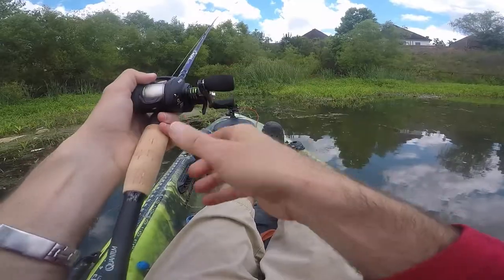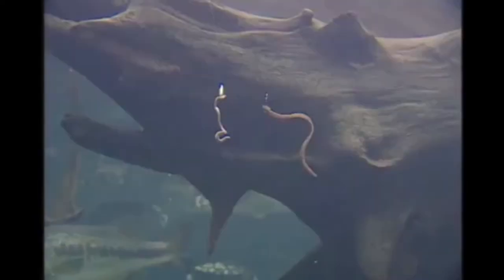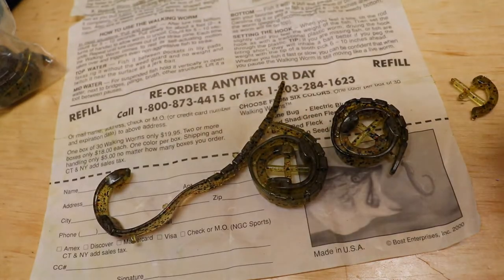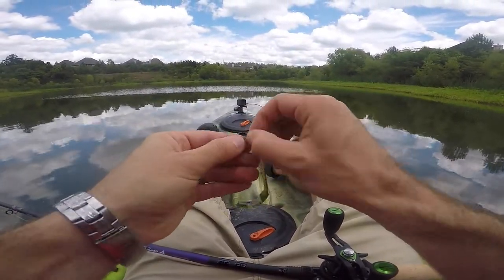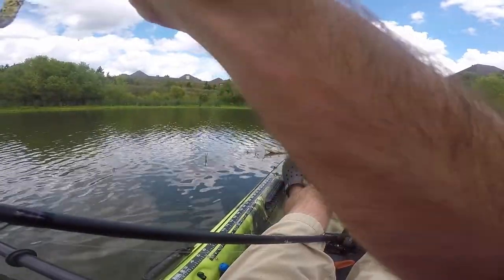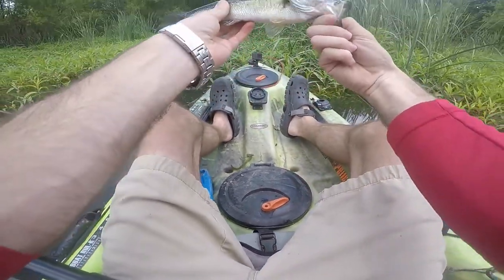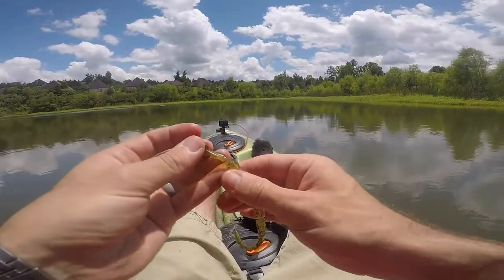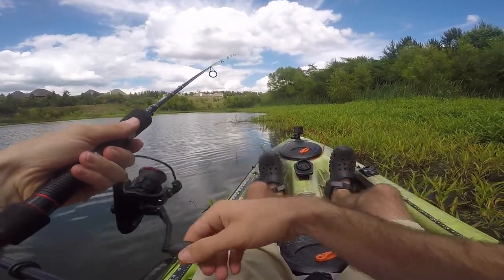Fishing w/ CRAZY 'as seen on tv' WALKING WORM (ACTUALLY WORKS!)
I got my hands on a worm that was produced and sold on TV in the late 1990's and early 2000's. It is a crazy little worm. The question is, will it work? Well, today we will put it to the test. The walking worm.